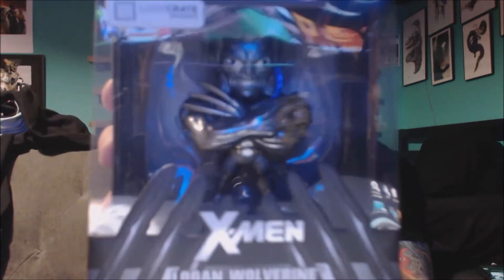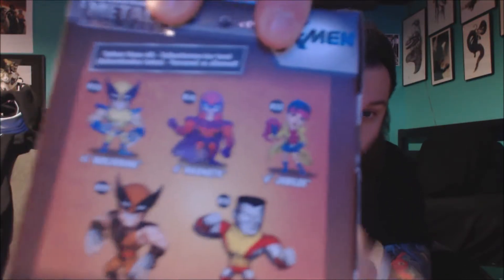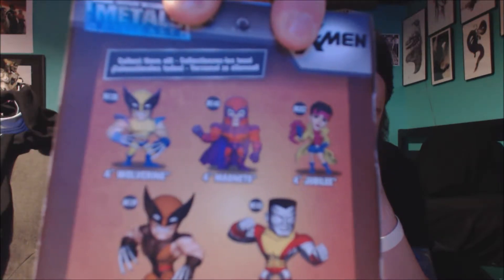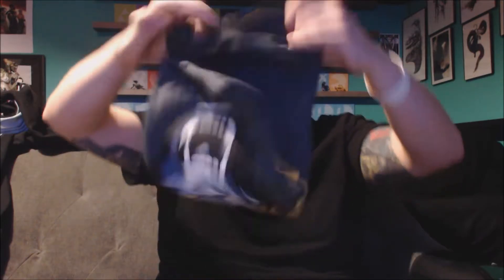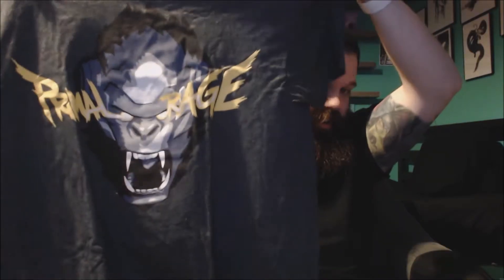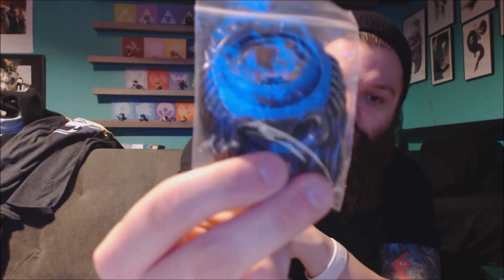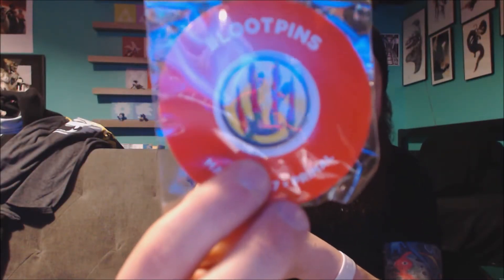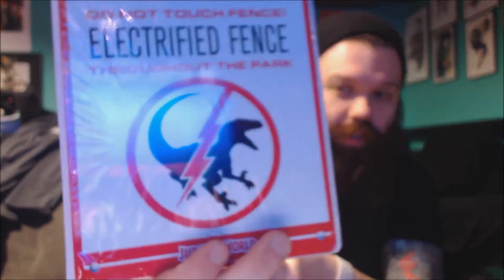Loot Crate March 2017